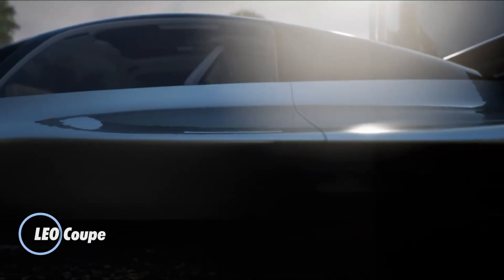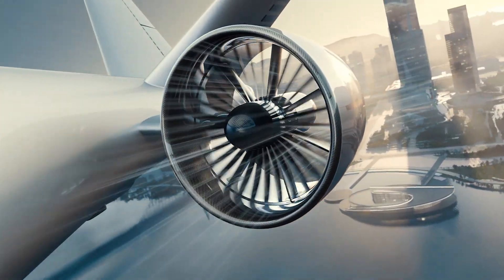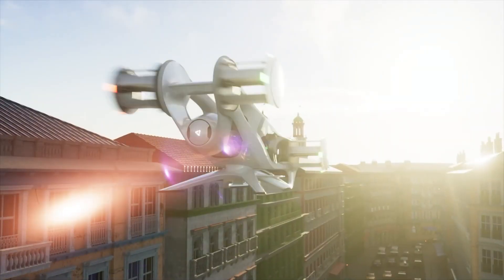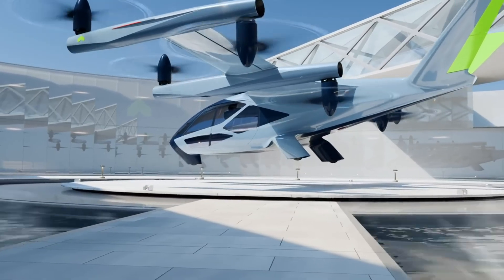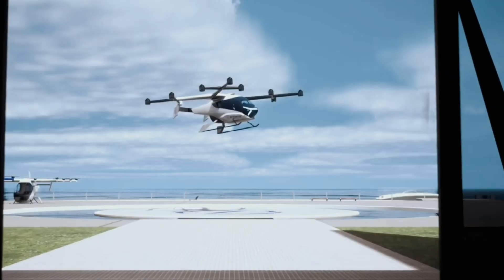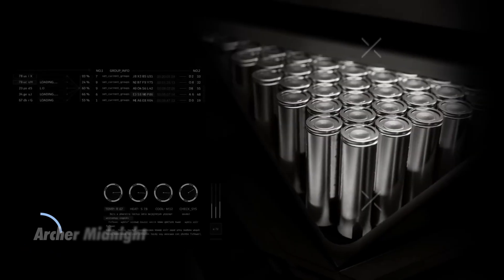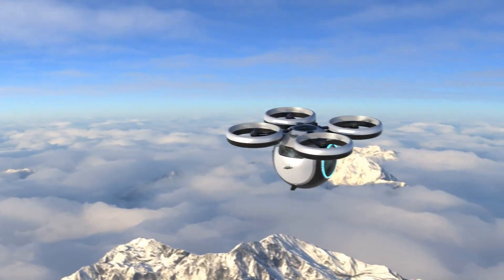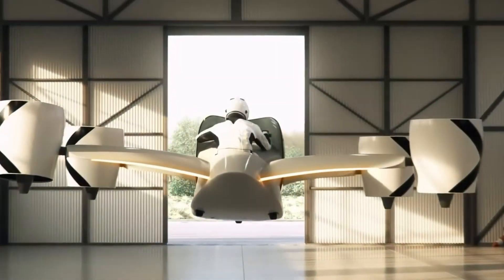Future Flying Vehicles That Will Change the World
Discover the most groundbreaking flying vehicles set to revolutionize transportation! From sleek personal air taxis to futuristic cargo drones, these innovations will change how we travel, work, and live in the near future.

00:00 - LEO Coupe
01:32 - Govy Airjet
02:52 - CycloTech CruiseUp
04:05 - Volonaut Airbike
05:19 - Supernal SA-2
06:30 -SkyDrive SD-05
07:31 - GOV Air Car
08:50 - Archer Midnight
10:11 - STRATOSFERA VOLATILE
11:25 - UDX Airwolf

COPYRIGHT CONTENT